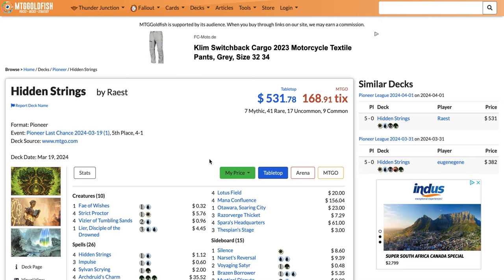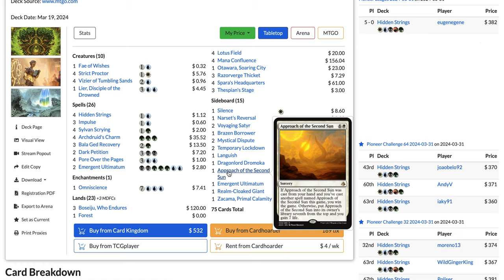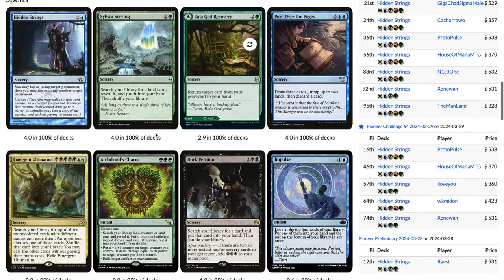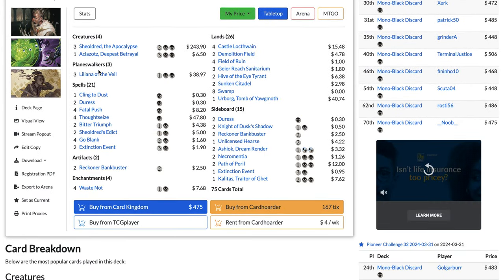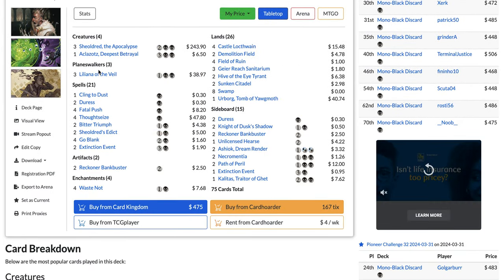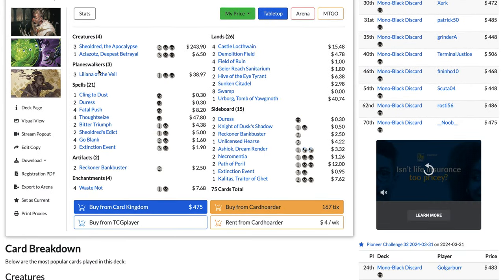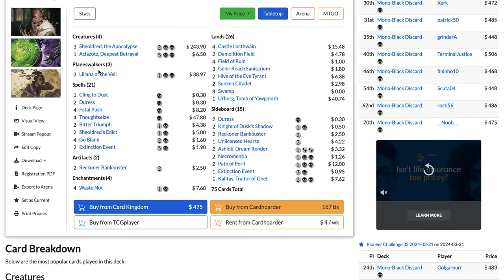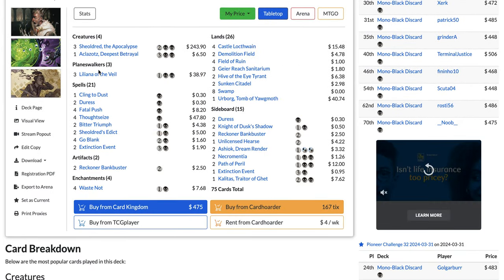Top 5 Pioneer Decks April 2024